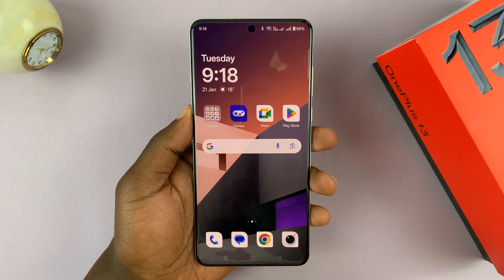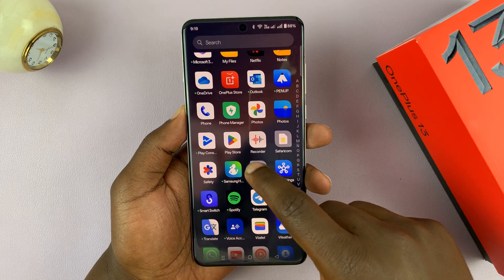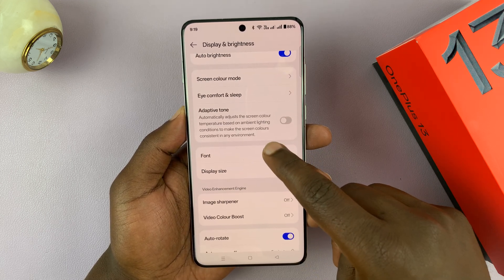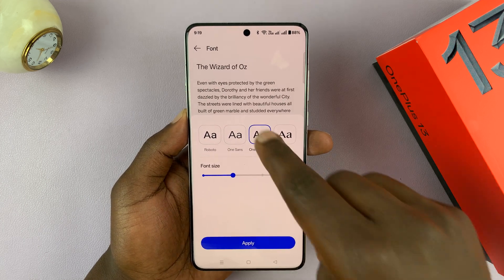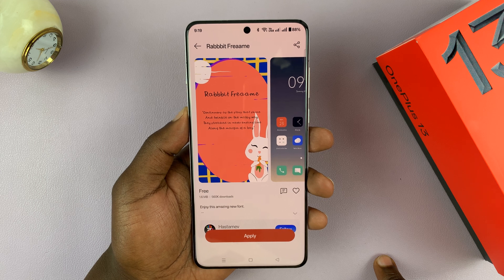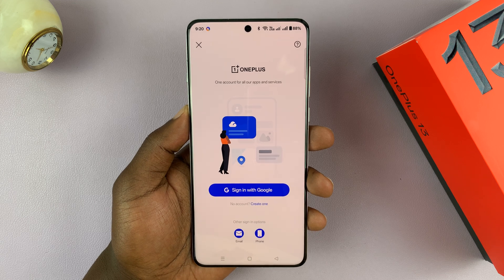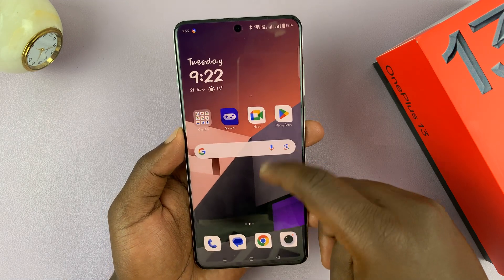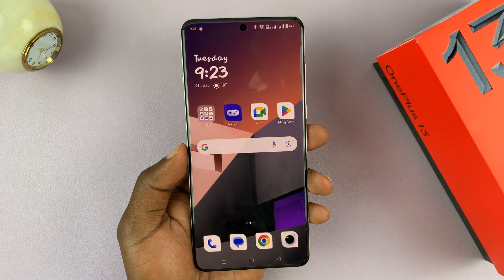How To Change & Download Fonts On OnePlus 13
Learn How To Customize The Font On OnePlus 13.

Looking to change and download fonts on your OnePlus 13? In this step-by-step guide, we show you how to easily customize the fonts on your device for a fresh new look. Whether you want to add stylish fonts or download custom ones, this video covers everything you need to know.

How To Change Fonts On OnePlus 13 (Switch Fonts On OnePlus 13)

Open Settings
Select Display & Brightness
Scroll down and select Fonts
Choose the desired font

How To Download Fonts On OnePlus 13 (Get Fonts On OnePlus 13)

Open Settings
Select Display & Brightness
Select More
Find the font you'd like
Choose Apply

Cell Phone Tripod Adapter